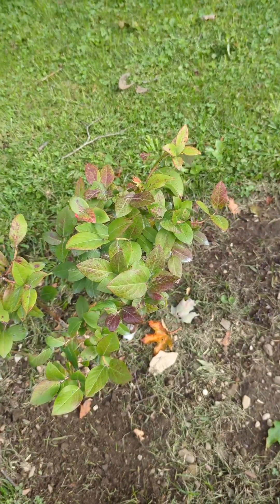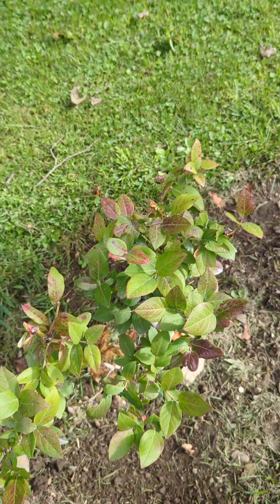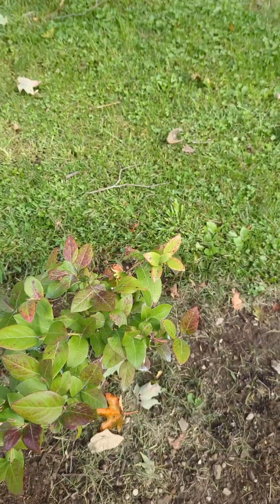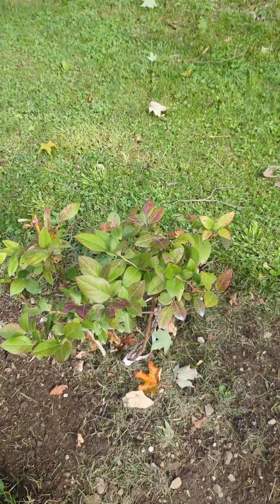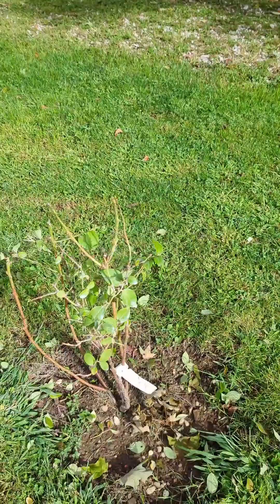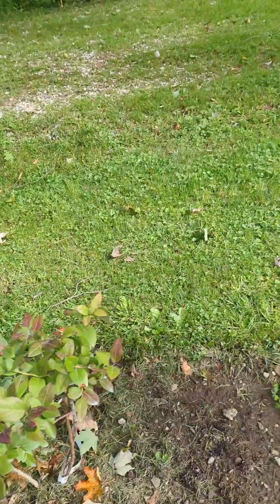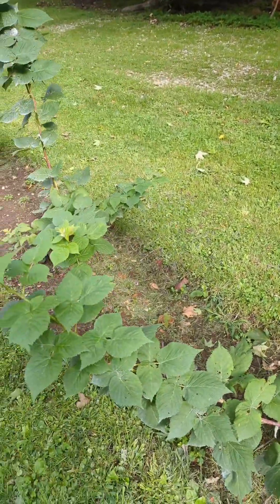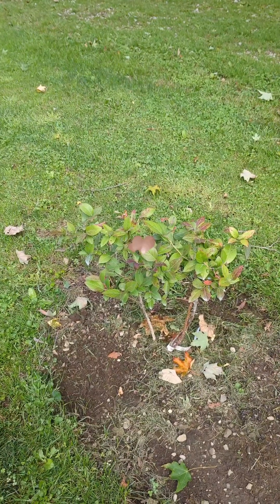Oh no! Blueberry Rust!💔💔💔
I noticed the leaves on my blueberry bushes turning red. The news is not good.